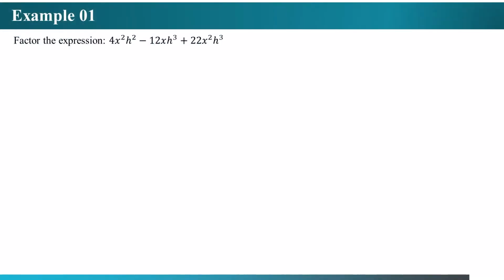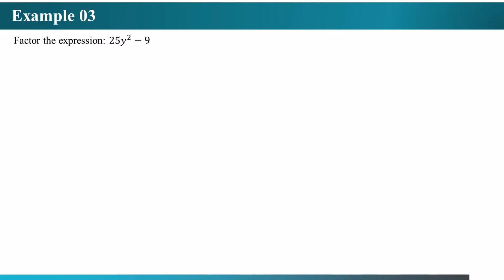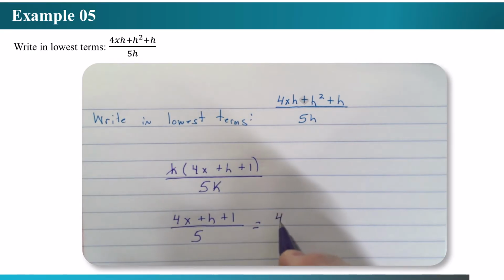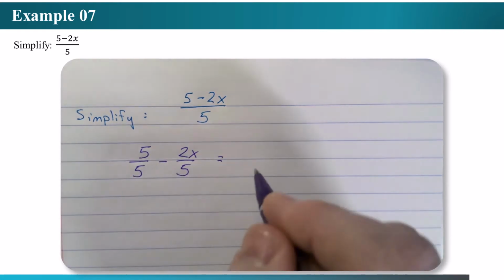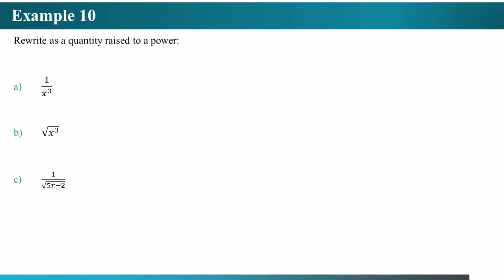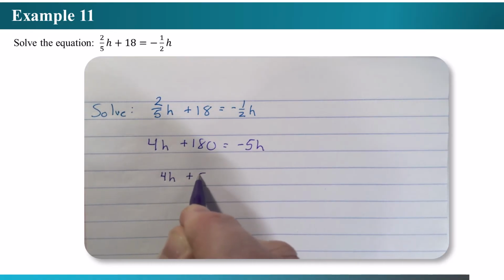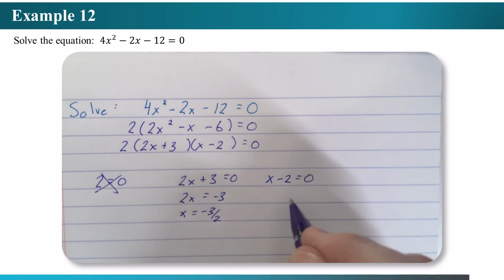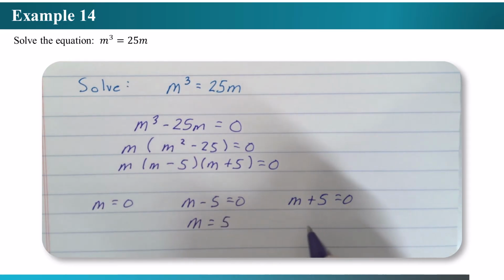MATH 3700: Module 01 - Algbra Review I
This review video covers several algebraic topics including factoring, fractional expressions, exponents, and solving equations.